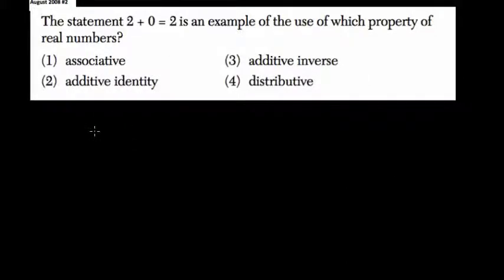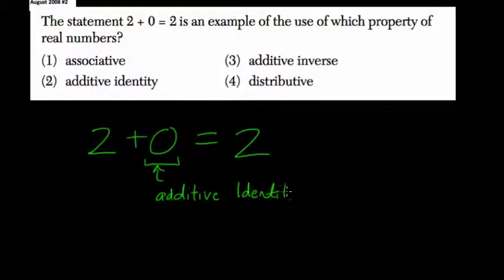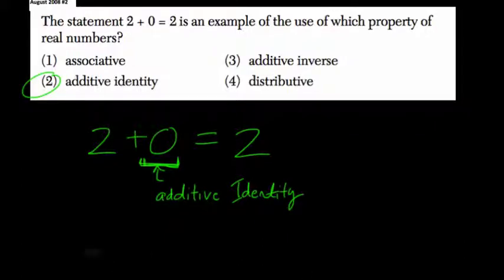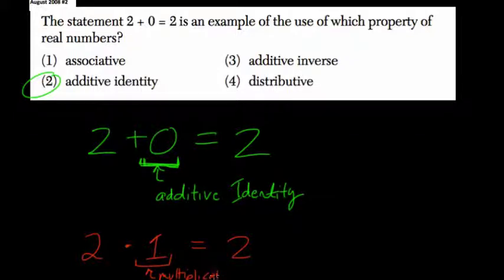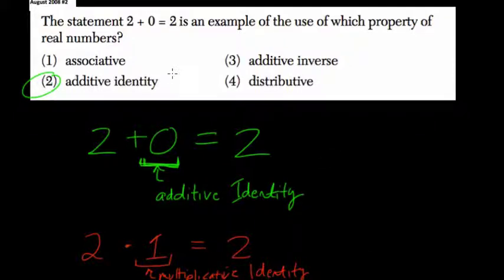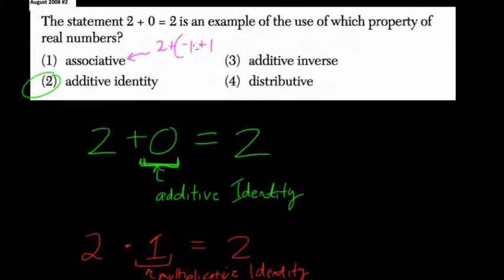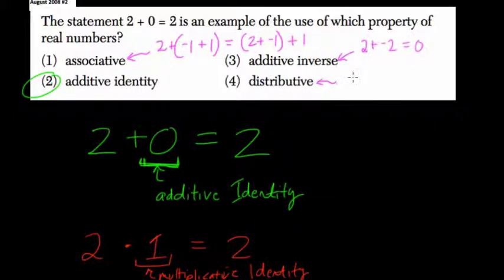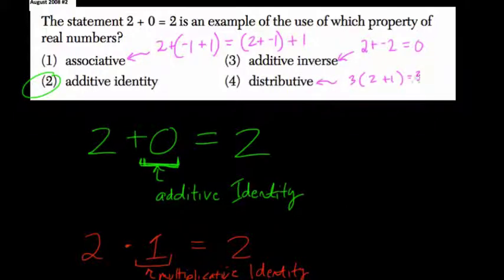Properties 2 Algebra Regents